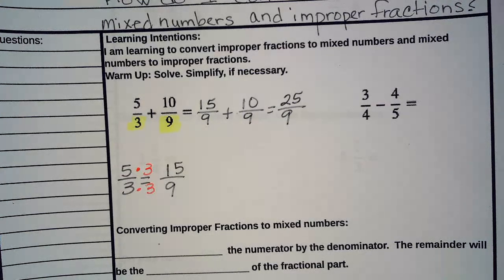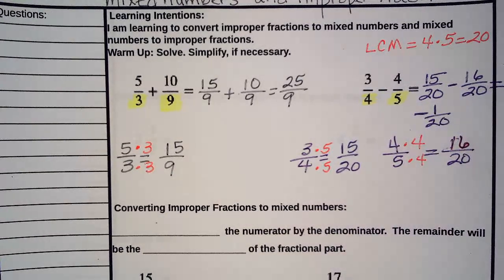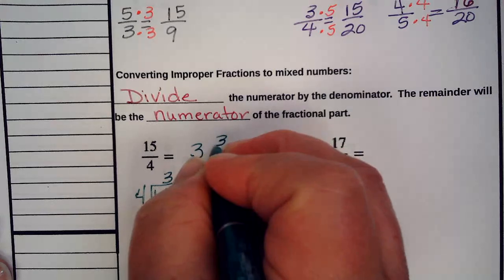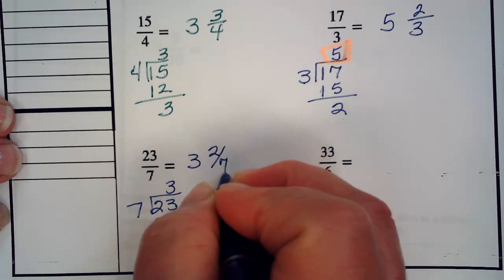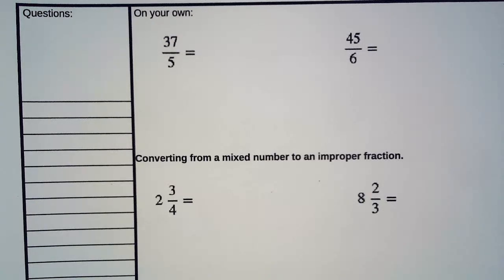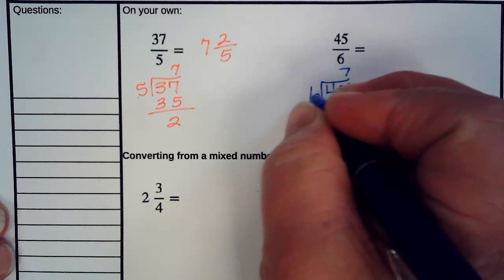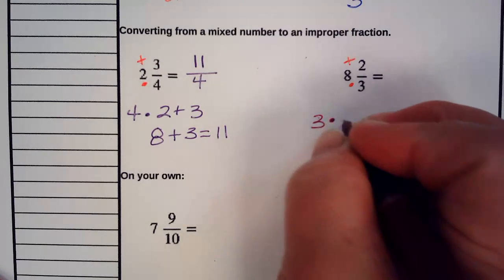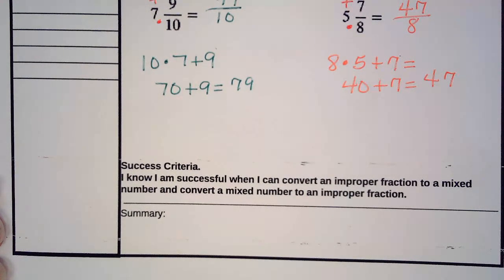Converting Improper Fractions to Mixed Numbers